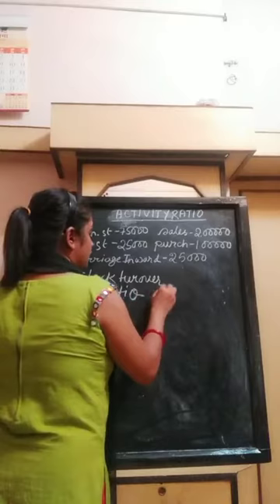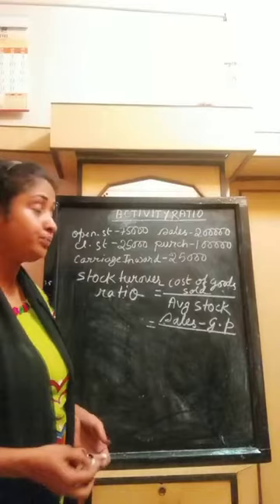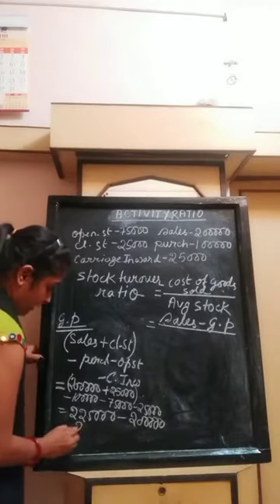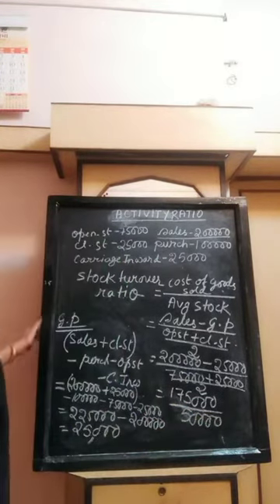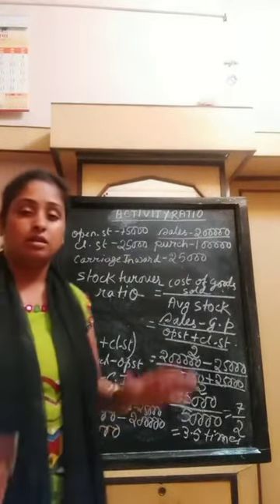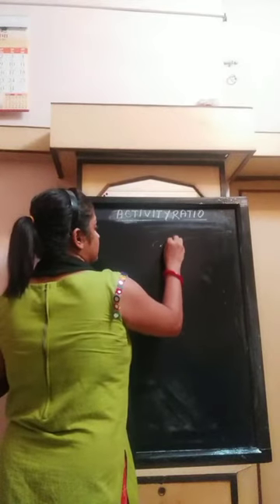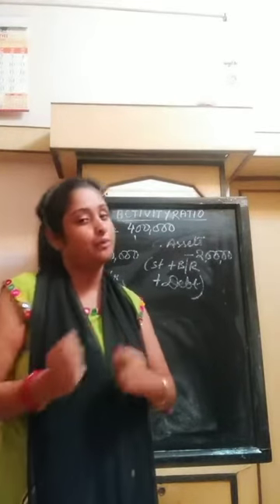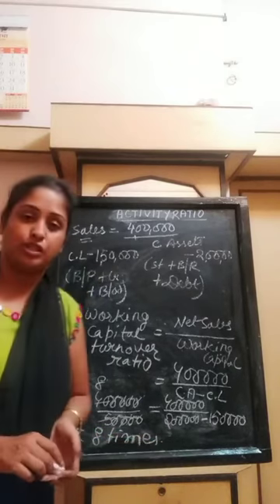CLASS 12 ACCOUNTANCY (RATIO ANALYSIS )PART V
Moonmoon ma'am